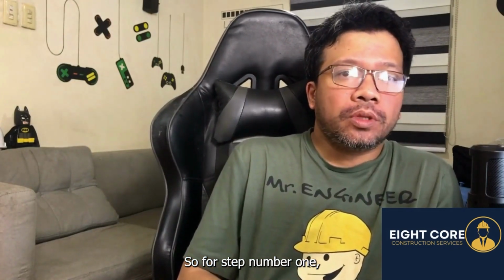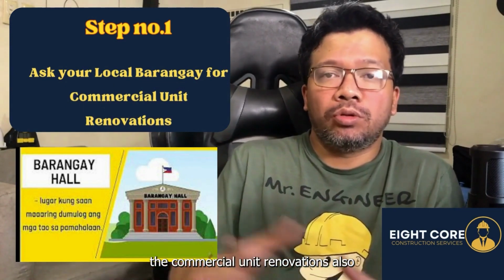How to start your commercial unit renovations?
In this video, I will give some tips on how and where to start in your commercial unit renovations